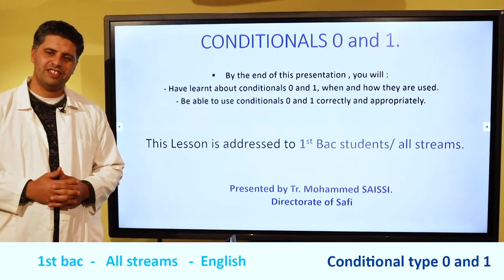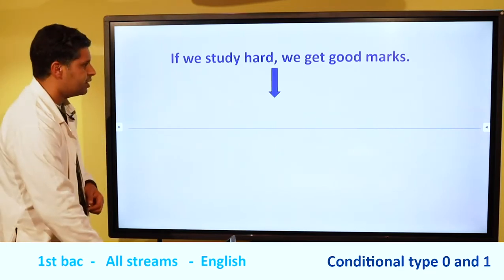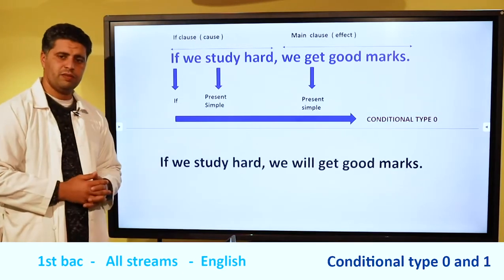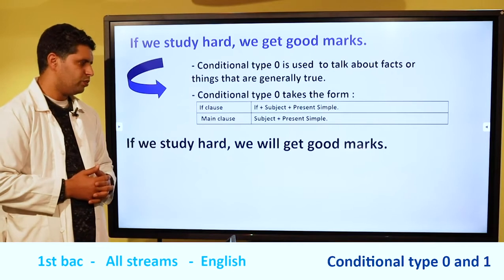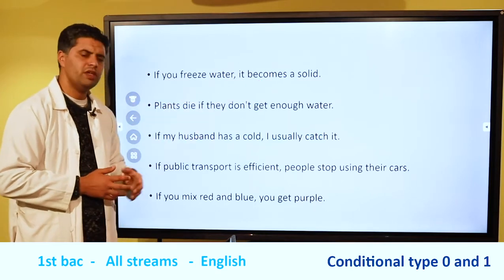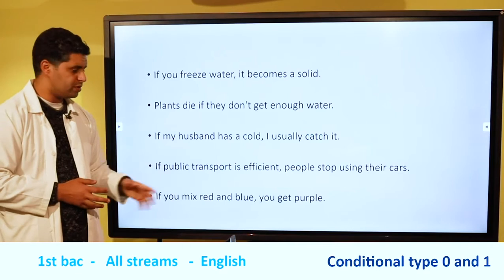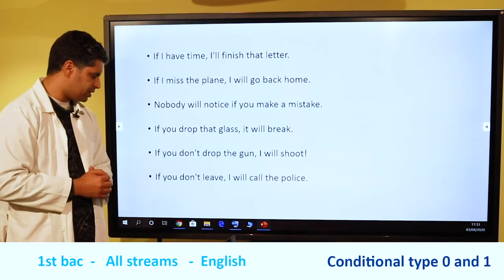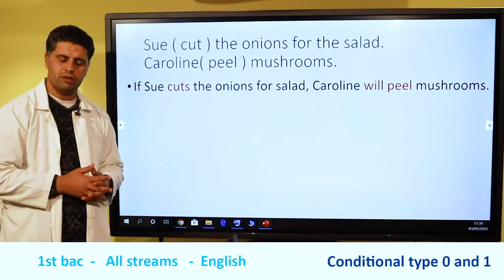MS 1B SEG ANG Correct